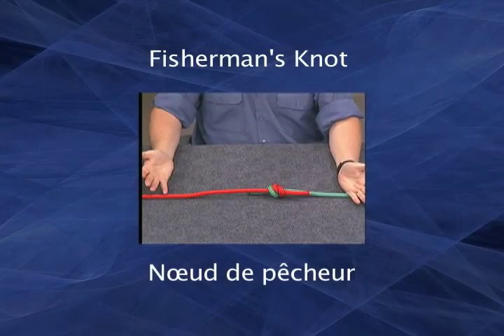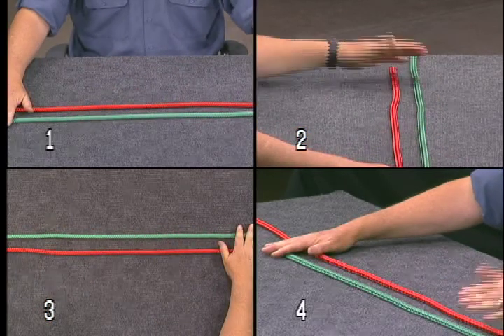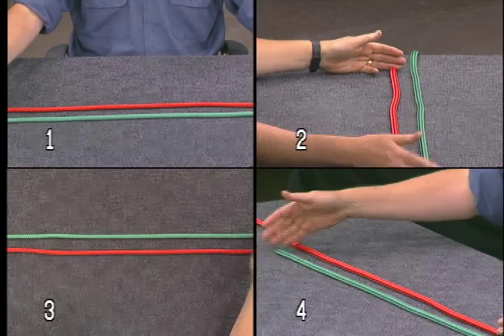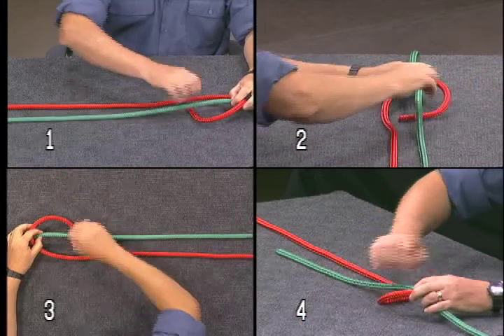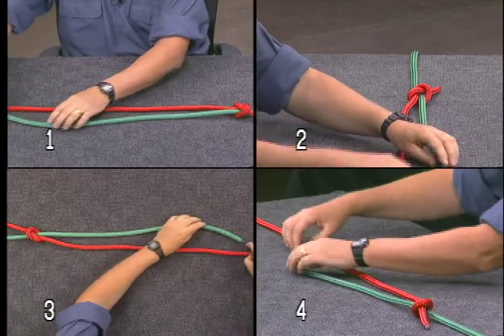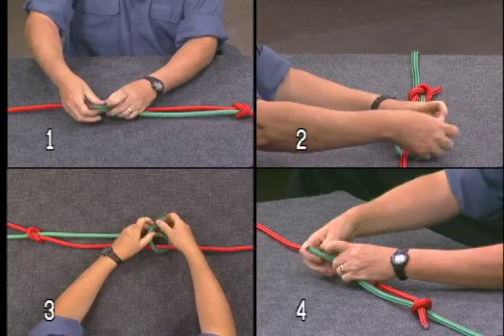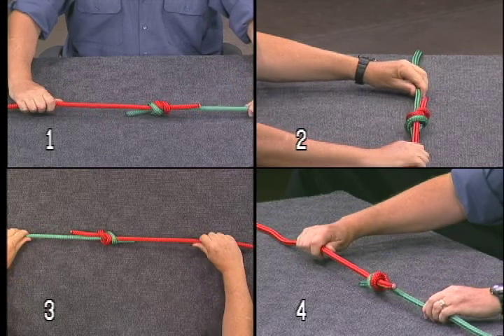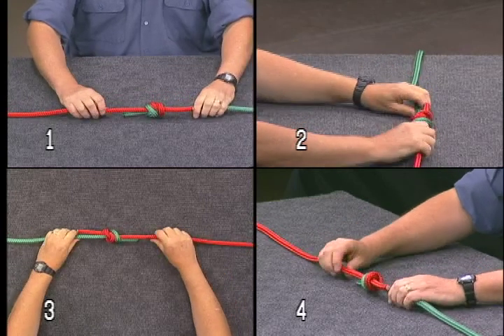Fisherman Knot Multi